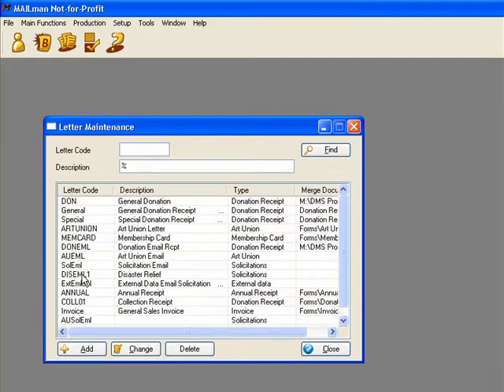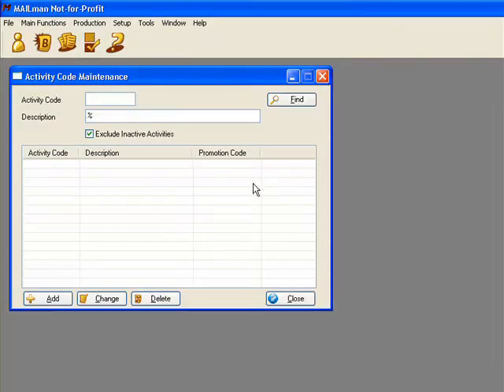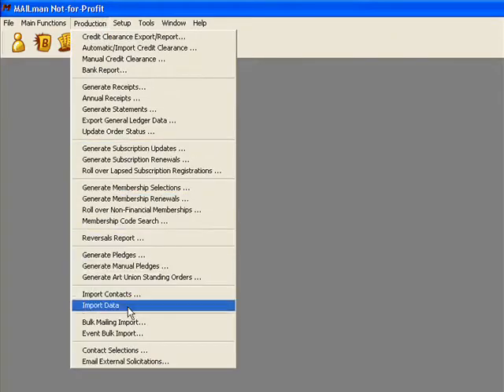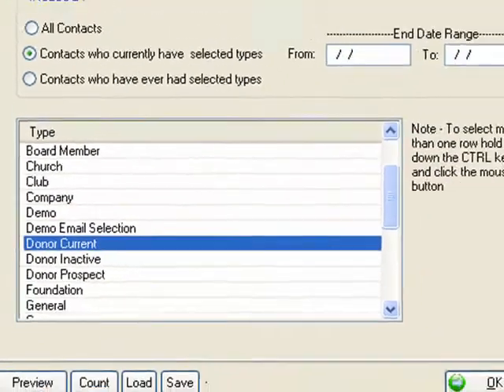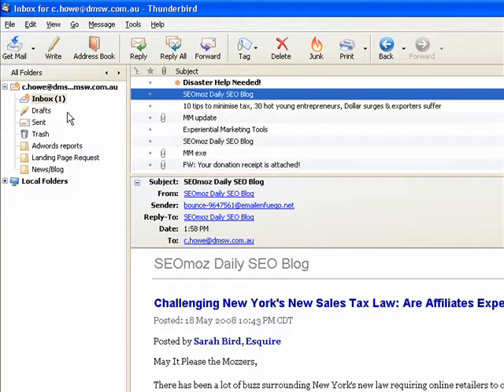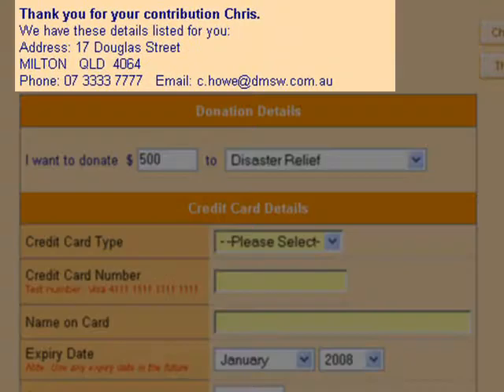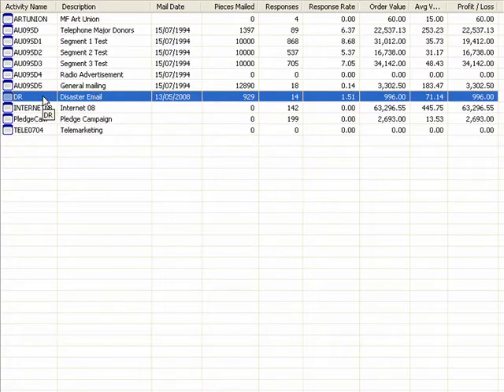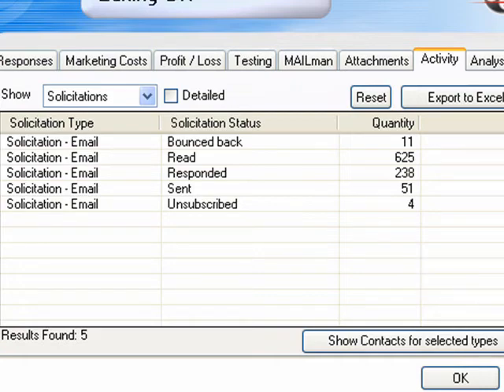MAILman Web Integration Part 2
Setting up and monitoring a new email campaign is simple with MAILman NFP's Web Integration features.